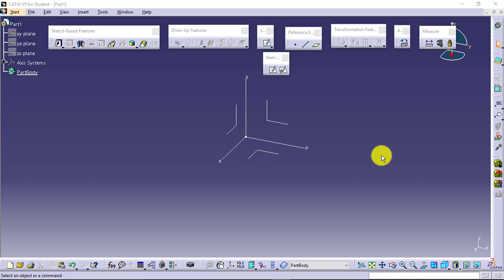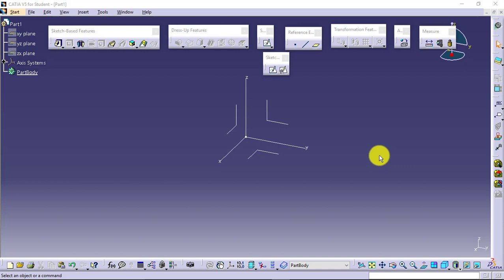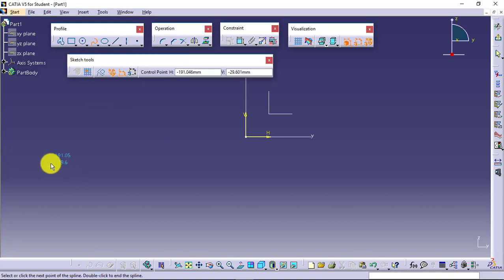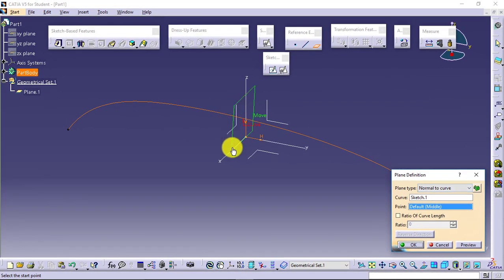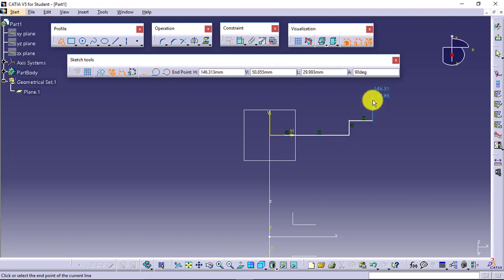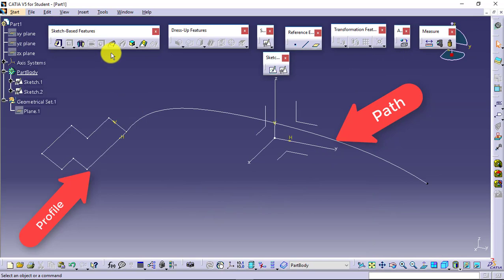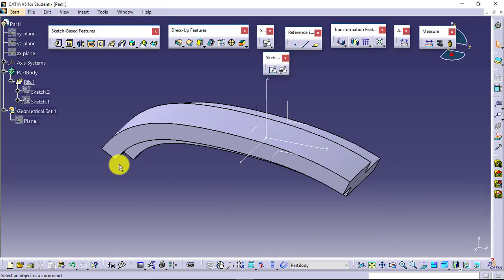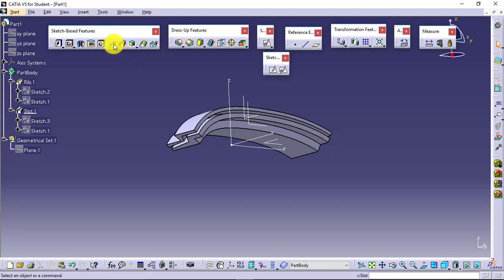Rib and Slot || How to use Rib and Slot feature to create 3D model in CATIA V5?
In this video, we will learn how to use Rib and Slot features in CATIA V5 Part Design to create complex 3D models using profile-based operations.

Rib and Slot are advanced features that help you add or remove material along a guide curve, making them very useful for creating ribs, stiffeners, and curved features in mechanical components.

📌 Topics covered in this video:
    • What is Rib in CATIA V5 (adding material along a path)
    • What is Slot in CATIA V5 (removing material along a path)
    • Creating profiles and guide curves
    • Step-by-step use of Rib and Slot features
    • Applications in real-world mechanical design

🎯 This video is useful for:
    • Anyone learning CATIA Part Design

By the end of this video, you will be able to create complex shapes using Rib and Slot features for advanced 3D modeling in CATIA.

👉 This video is part of the CATIA Part Design Tutorial Series, so make sure to watch the complete playlist for complete learning.